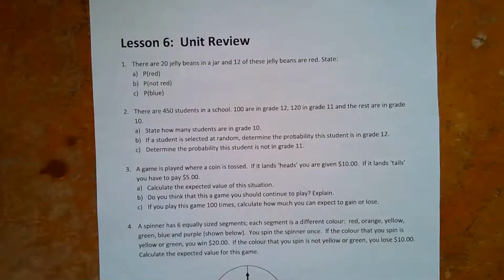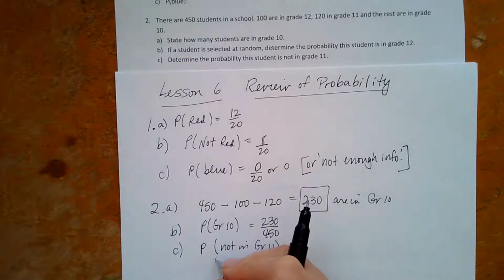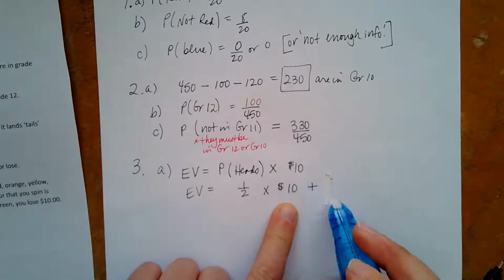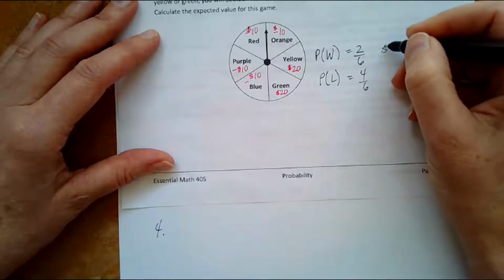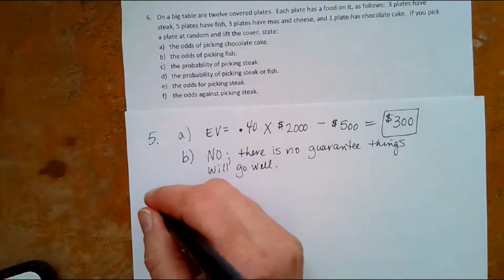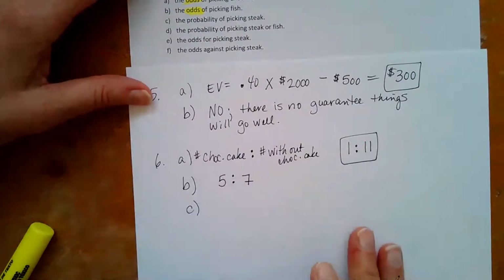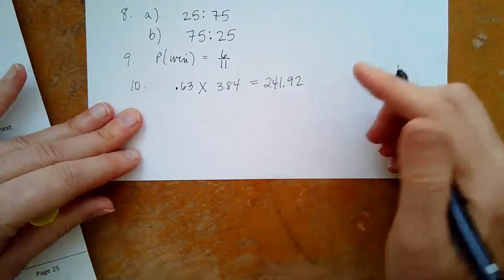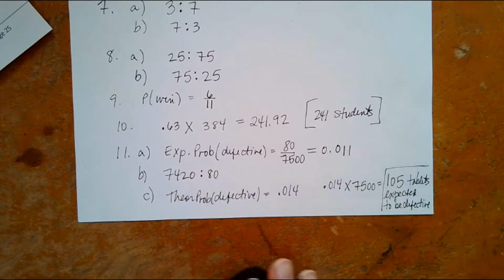40S Essential June 3